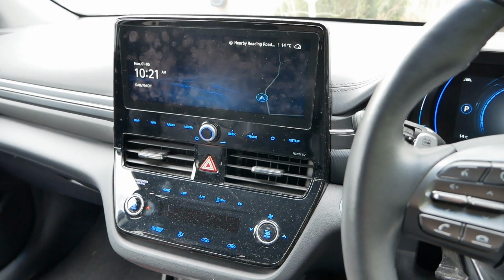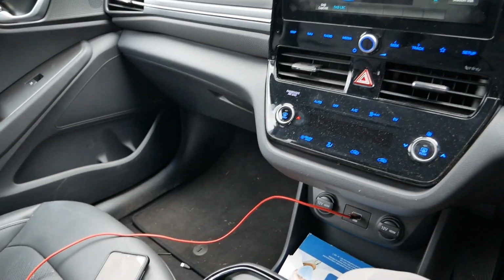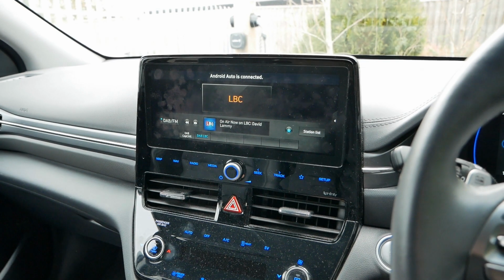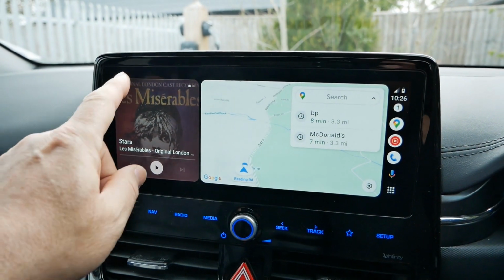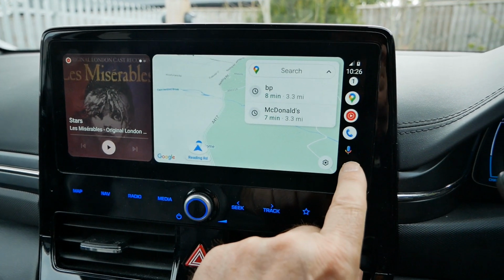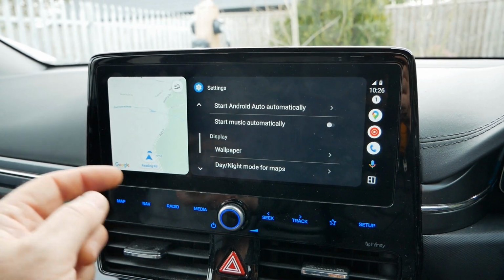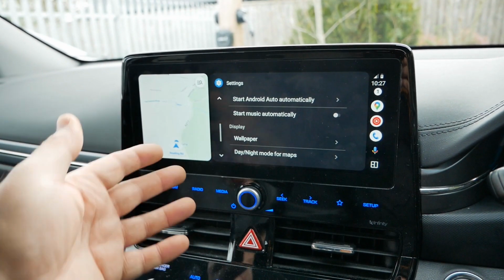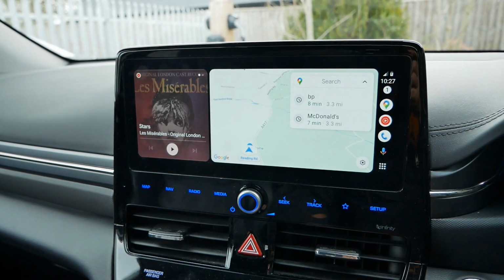Using the radio with Android Auto in a Hyundai Ioniq Electric (38kWh version)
In this video, I show you how to use the radio together with Android Auto in a Hyundai Ioniq EV 38kWh. It is possible to have the radio playing in the background, although you can't have any radio controls in the Android Auto display. As long as you don't have the default media playing running in Android Auto, the radio will still be playing, even though the AA media player will be on the screen next to Google Maps.